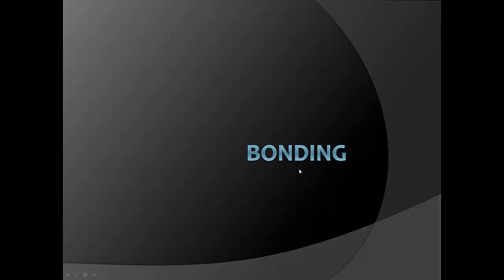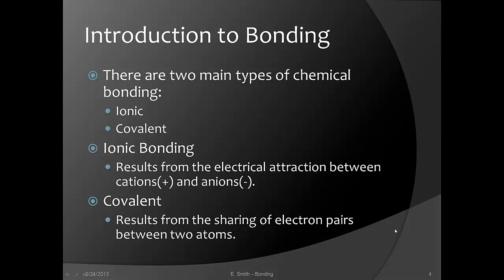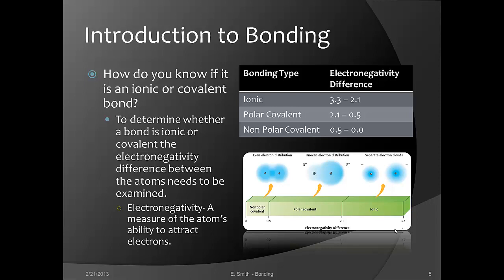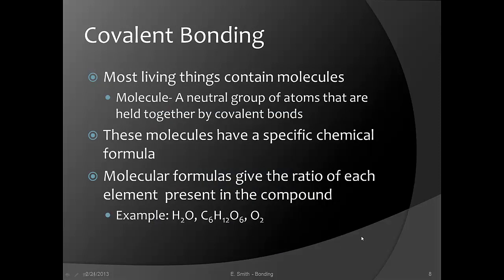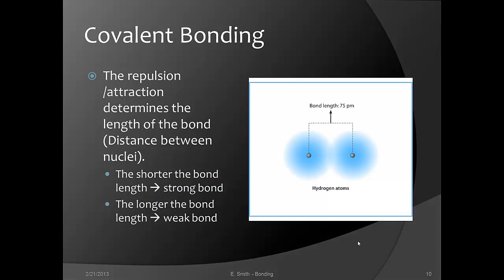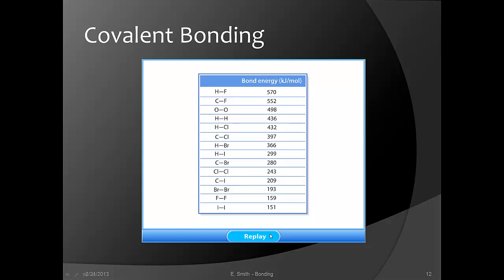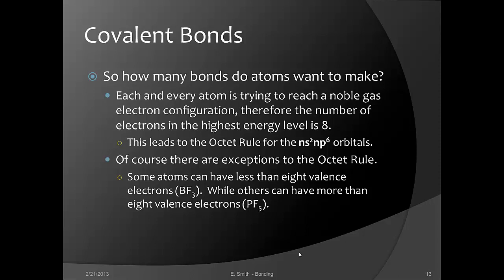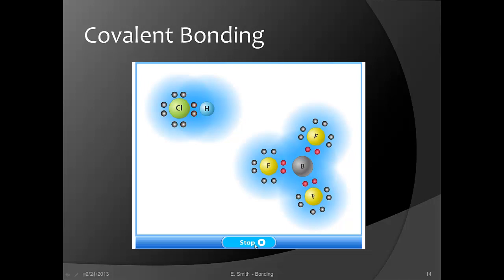Bonding Introduction and Covalent Bonding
This video describes bonding and the two different types along with an introduction to covalent bonding.